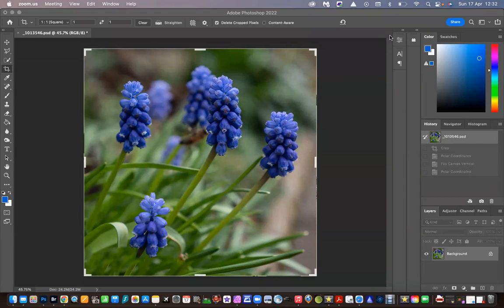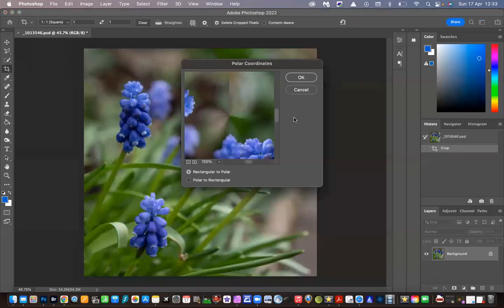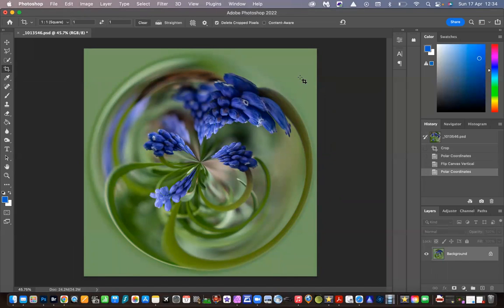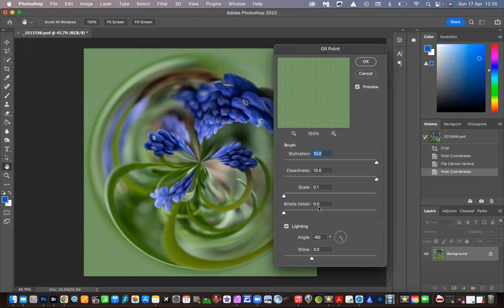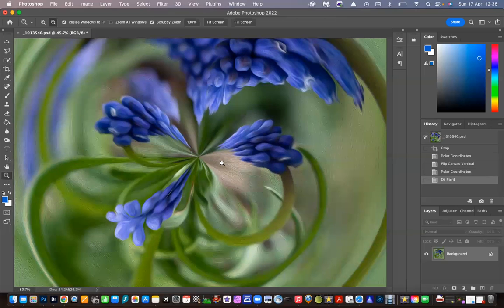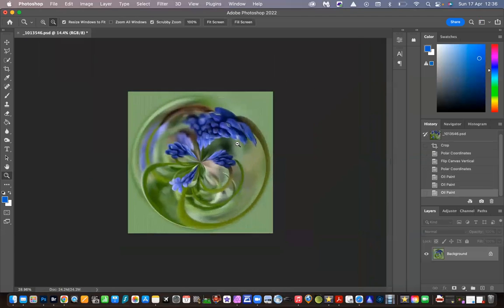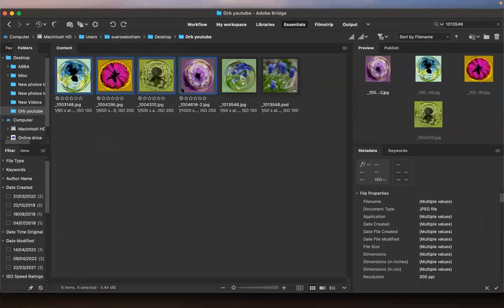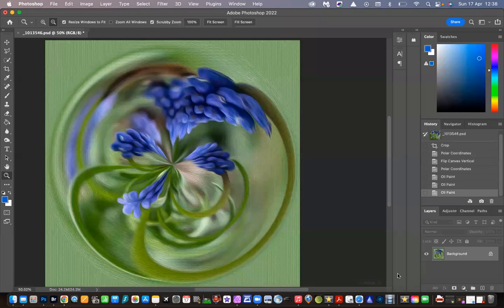How to create an orb and add an oil paint filter in Photoshop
In this video I show you how to create an orb in an image, I warn you though it is very addictive. Not every image makes a good orb and the results are always different but it's fun experimenting. If you have any questions please drop them in the comments below, I would love to see your results.

Chapters
0:00 Intro
0:11 Crop image to a square
0:41 Create the orb
1:50  Apply oil paint filter
5:08 Show orbs I created